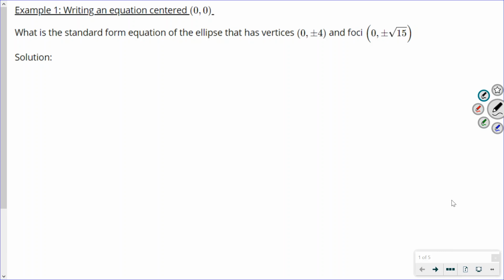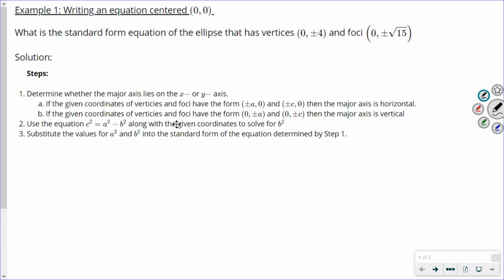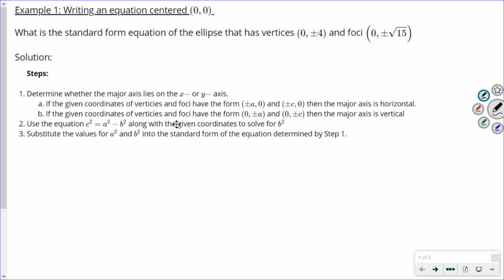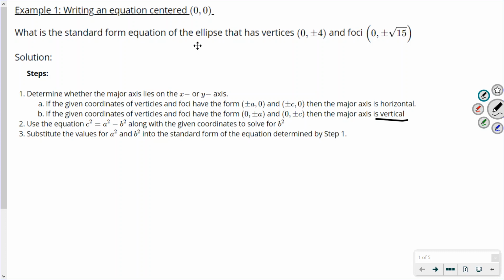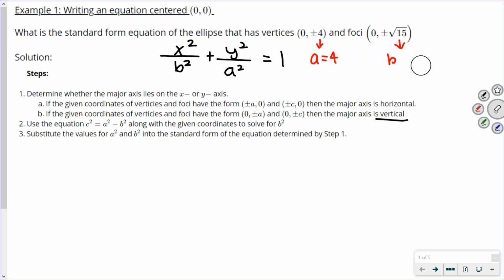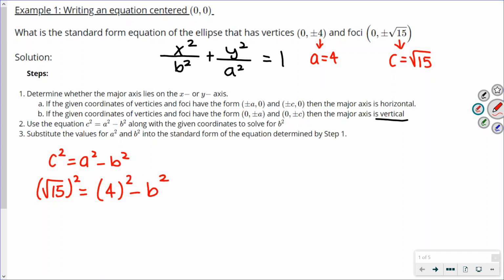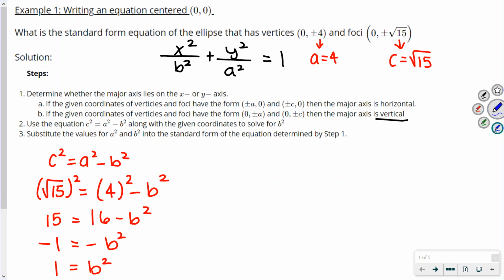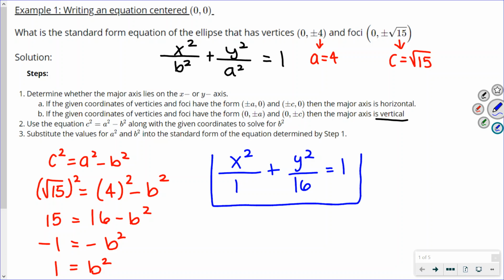Write Equation of an Ellipse Center 00